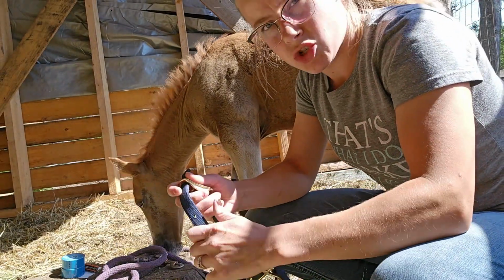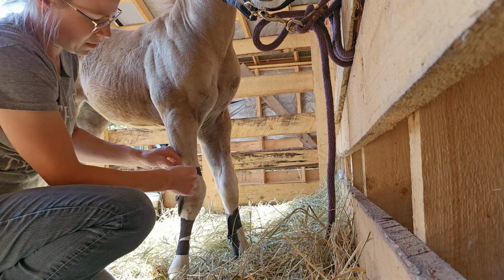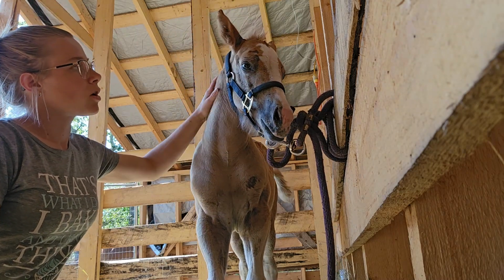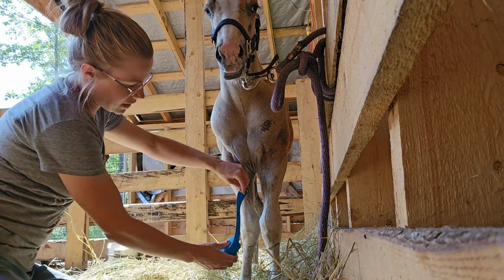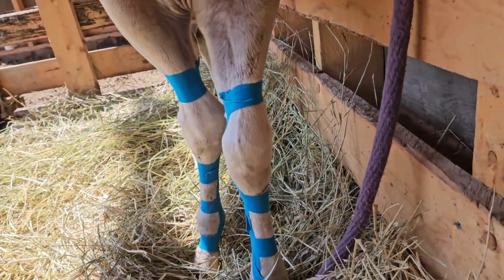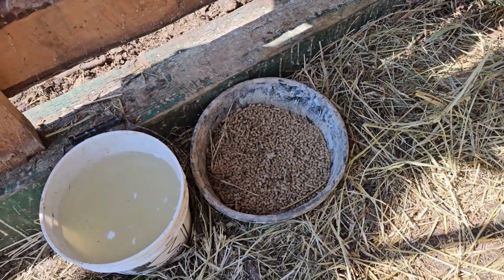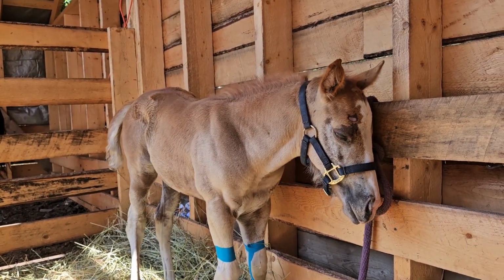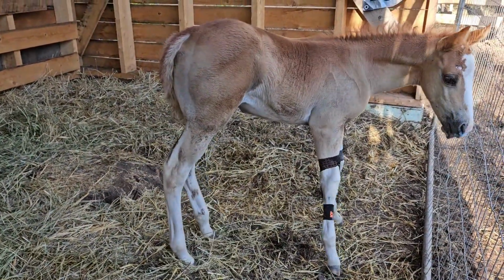Ladybug | Foal Has Crooked Legs | Angular Limb Deformity | Orphan Foal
Article to read about "How to Tape Angular Limb Deformities in Foals"

GIFT Vetkin Tape - Amazon Wishlist

Purchase Vetkin Tape
Purchase KT Tape:
(Please let me know if these links work for those of you trying to order outside of Canada! If not, I will add new ones!)

Ladybug was born June 29, 2024 out of our adopted mare, Sugar. While we did our best to rehab her mama, her chronic laminitis left her in debilitating pain, and the vets urging us to put her down. This left us with the task of raising this little filly as an orphan. In the last few weeks, we have seen her thrive. Gaining weight rapidly along with her front legs straightening every day. It's going to be a long road yet, but we are in it for the long haul.